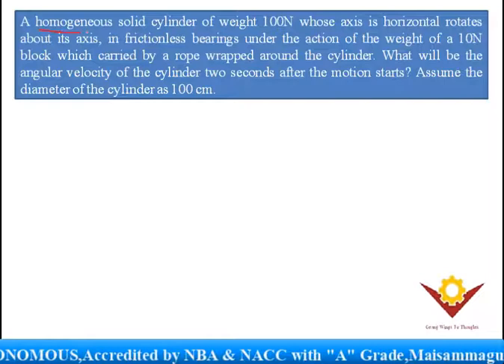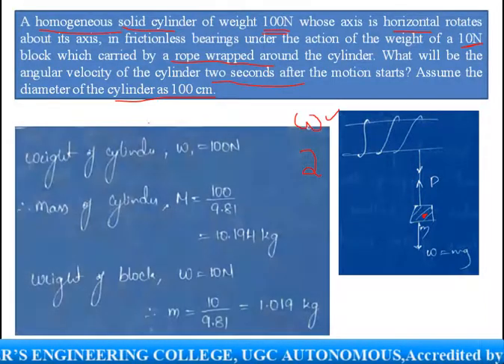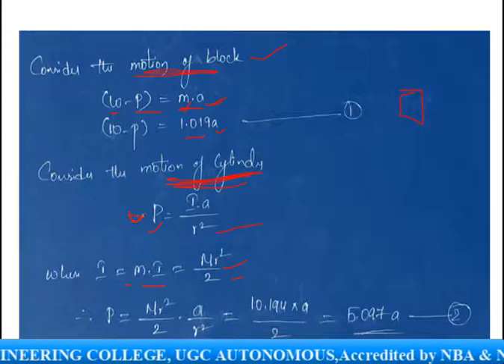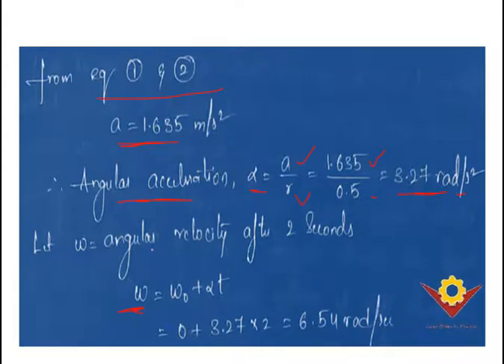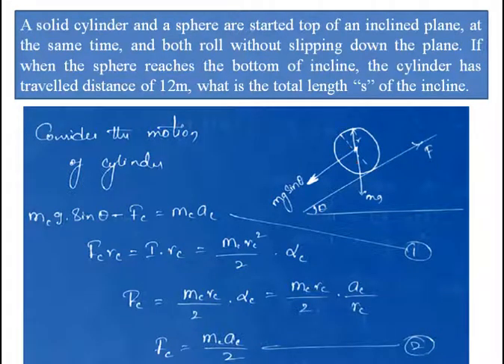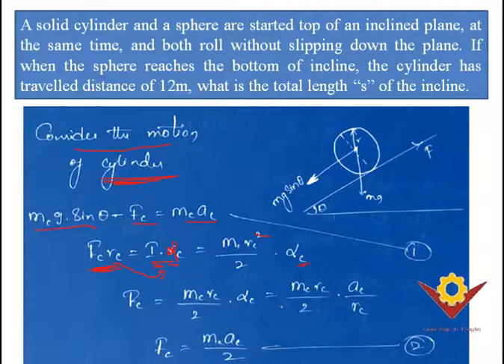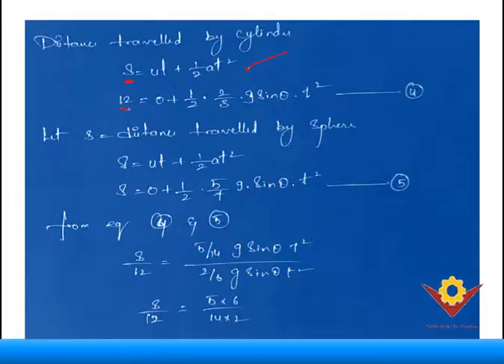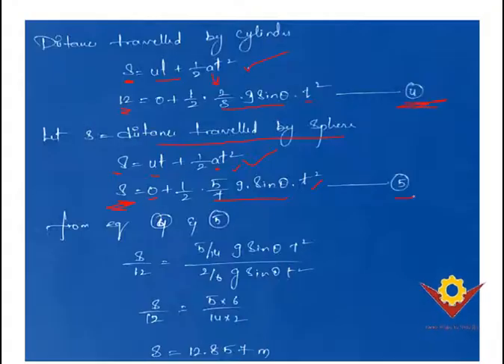KINETICS 02 | DYNAMICS | ENGINEERING MECHANICS